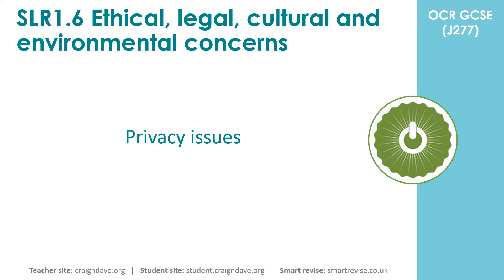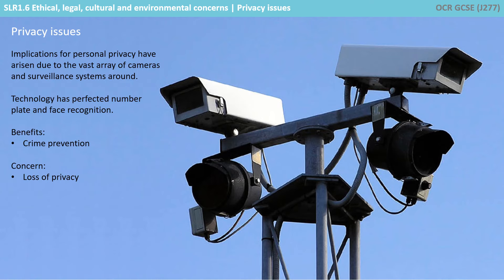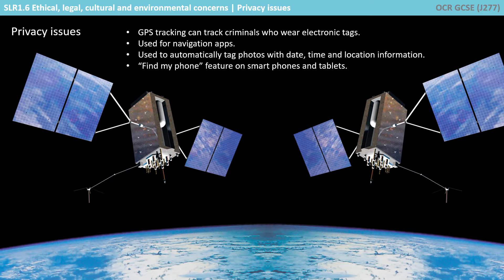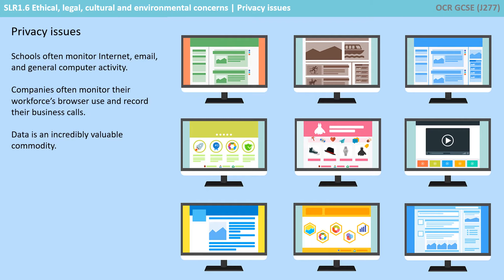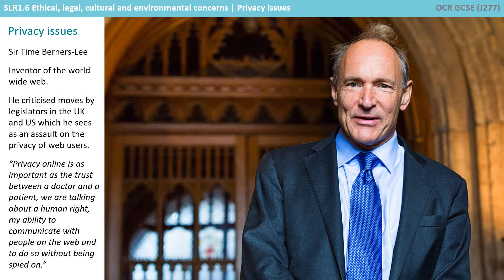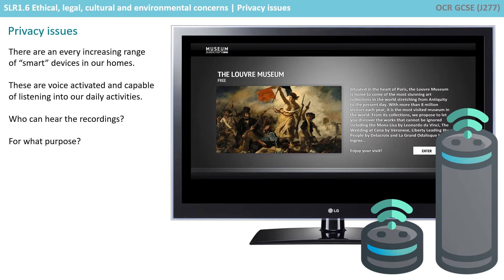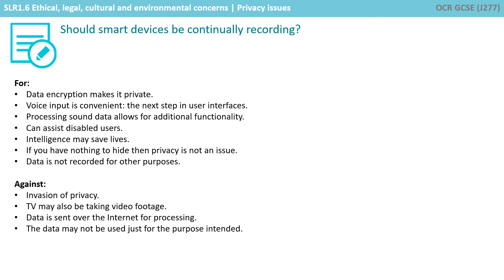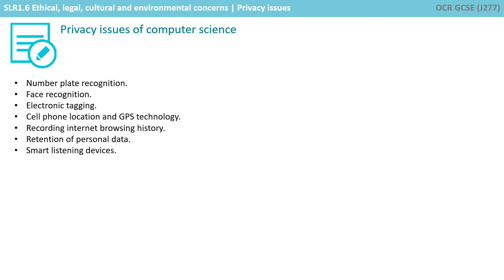43. OCR GCSE (J277) 1.6 Privacy issues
00:00 Introduction
00:26 Privacy issues
03:50 Should smart devices be continually recording?
04:22 Recap